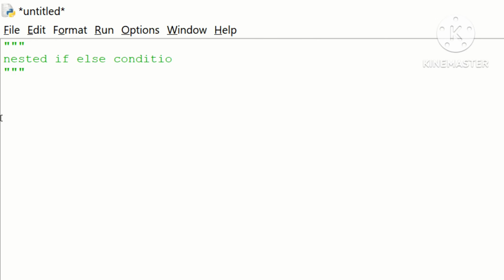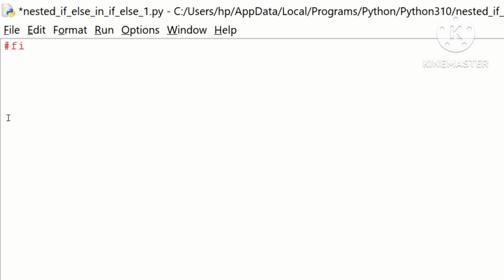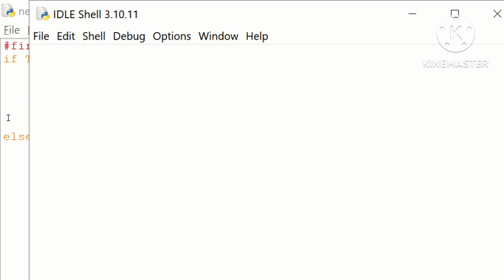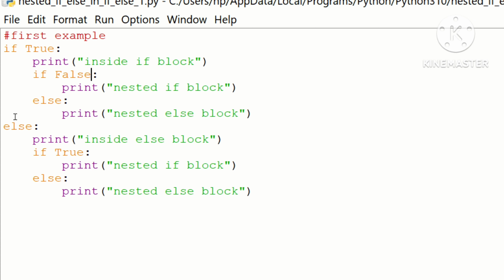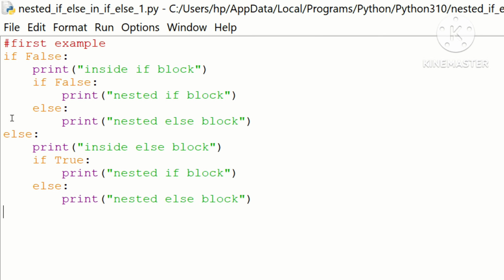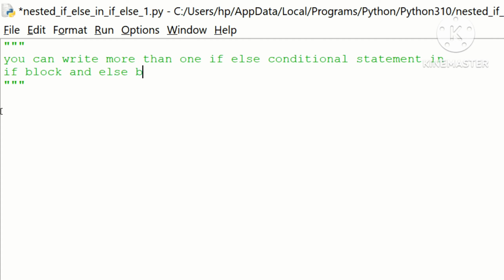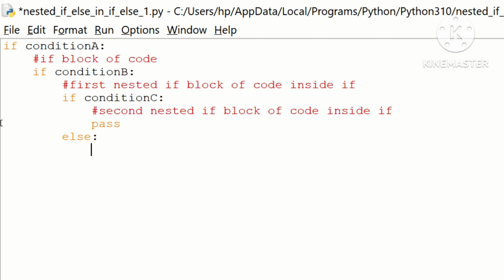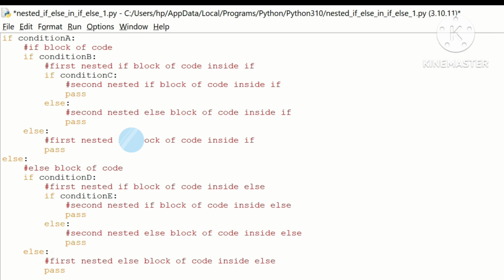nested if else conditional statement in if block and else block in python